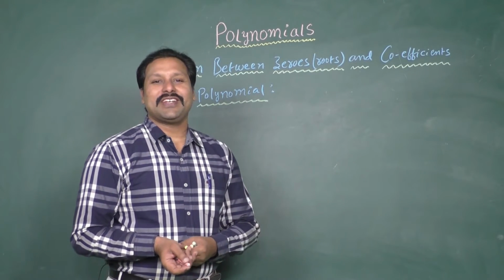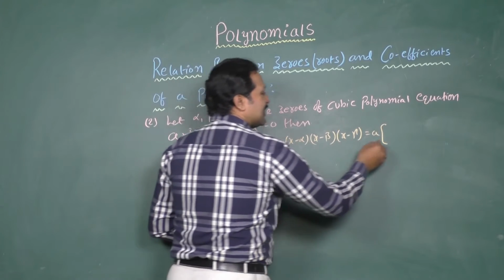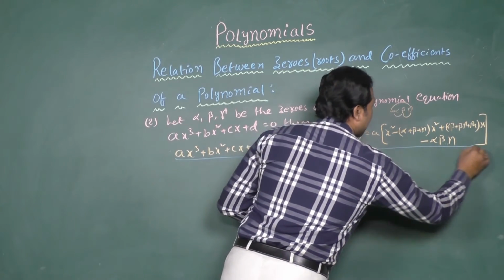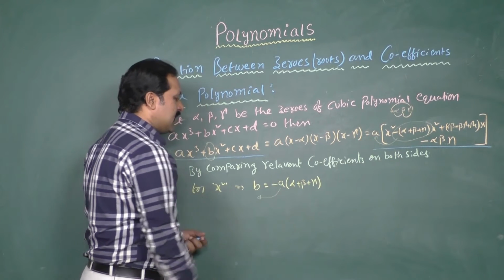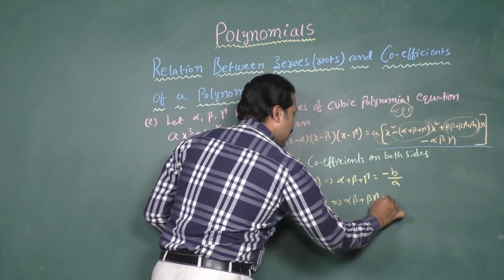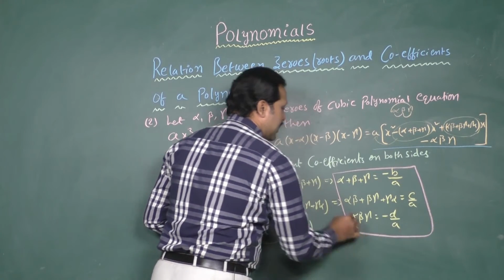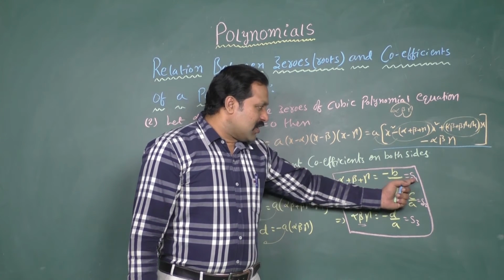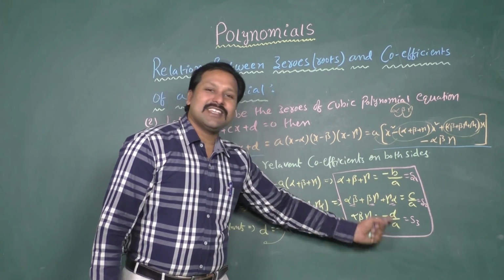CBSE X MATHS LS02 POLYNOMIALS RELATION BETWEEN ZEROES ROOTS AND COEFFICIENT OF A POLYNOMIALS PART 07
POLYNOMIALS RELATION BETWEEN ZEROES ROOTS AND COEFFICIENT OF A POLYNOMIALS PART 07 | class 10th Maths

In Part 07 of our exploration of polynomials, we delve into the fundamental relationship between the zeroes (roots) and coefficients of a polynomial equation. This section focuses on elucidating the connections between the solutions of a polynomial equation and the coefficients of the corresponding polynomial expression, providing valuable insights into polynomial functions and their behavior.

The discussion may include:

Definition of Zeroes (Roots): A brief review of the concept of zeroes (roots) of a polynomial equation, which are the values of the variable that make the polynomial expression equal to zero. Understanding the roots is crucial for solving polynomial equations and analyzing polynomial functions.

Fundamental Theorem of Algebra: Introduction to the Fundamental Theorem of Algebra, which states that every non-constant polynomial equation has at least one complex root. This theorem underscores the importance of understanding the relationship between the zeroes and coefficients of polynomials.

Vieta's Formulas: Exploring Vieta's formulas, which provide relationships between the zeroes and coefficients of polynomial equations. These formulas express the sum and product of the roots in terms of the coefficients of the polynomial, offering valuable insights into the properties of polynomial functions.

Connection between Coefficients and Zeroes: Discussing how the coefficients of a polynomial equation are related to its zeroes through Vieta's formulas. Understanding these relationships allows for the determination of certain properties of the polynomial, such as the sum and product of its roots, without explicitly solving for the roots.

Applications: Exploring practical applications of the relationship between zeroes and coefficients of polynomials in various mathematical contexts, such as finding polynomial equations given their roots, analyzing the behavior of polynomial functions, and solving problems in algebra and calculus.

Problem-solving Strategies: Providing guidance on problem-solving strategies for working with the relationship between zeroes and coefficients of polynomials, including using Vieta's formulas to derive information about the polynomial function from its coefficients.

General form of quadratic polynomial is ax 2 + bx +c where a ≠ 0. There are two zeroes of quadratic polynomial. Product of zeroes =ca = Constant term Coefficient of x2 Constant term Coefficient of x 2